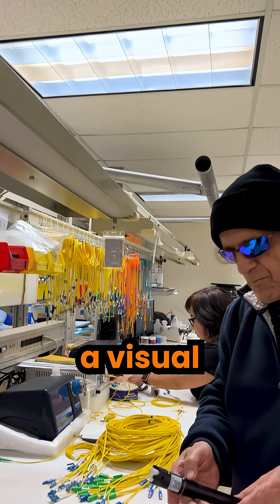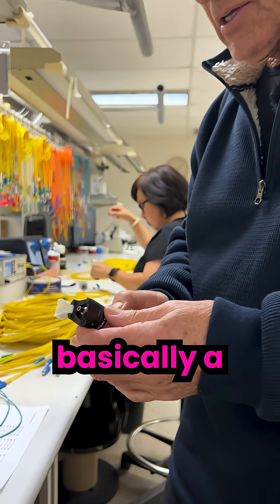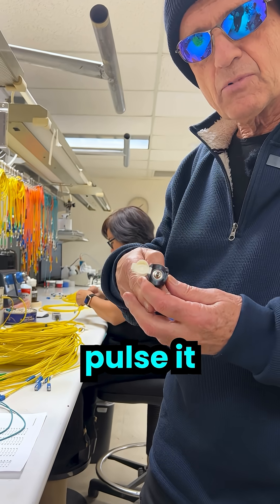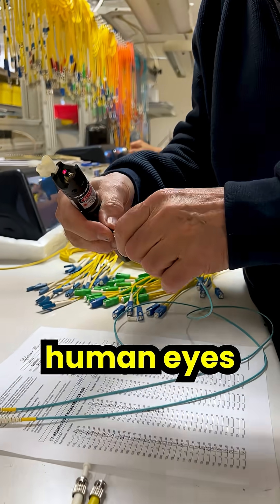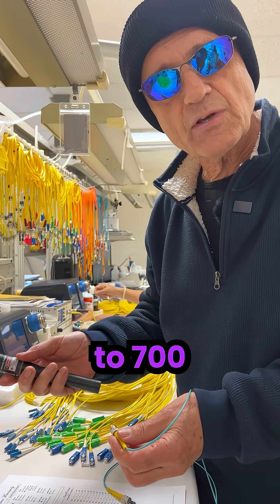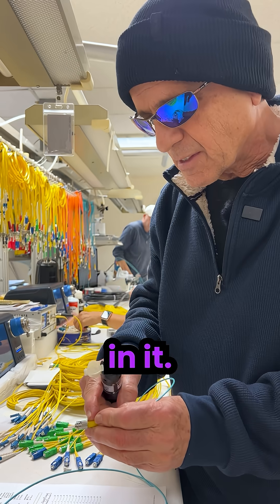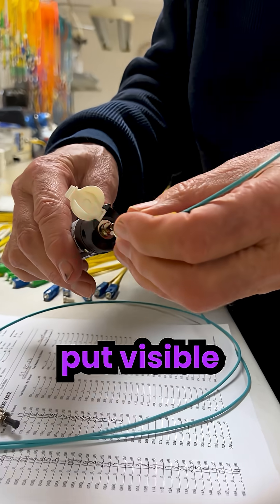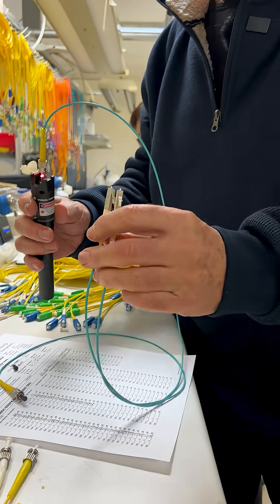Multi Mode w Lazer New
🔴💡 Why Shoot a Laser into Multimode Fiber?
– It proves the fiber is active and passing light correctly.
– Helps techs quickly spot breaks, bends, or bad connectors.
– Shows exactly where a signal fails inside the cable.
– Quick, safe, and a must-do step during installs & repairs.